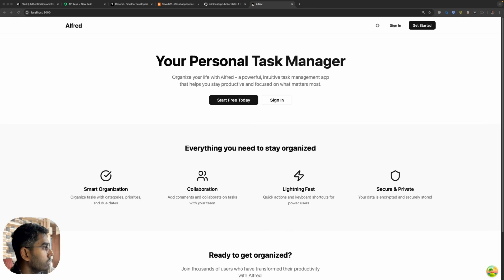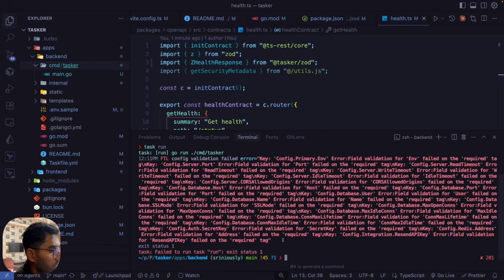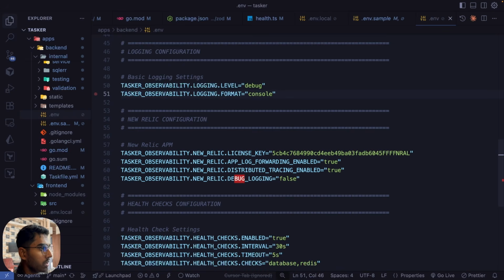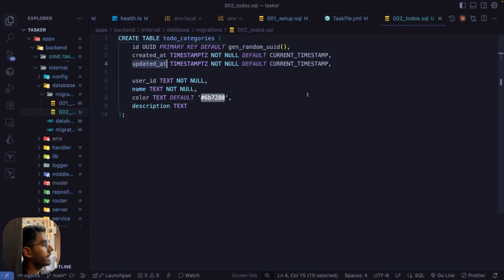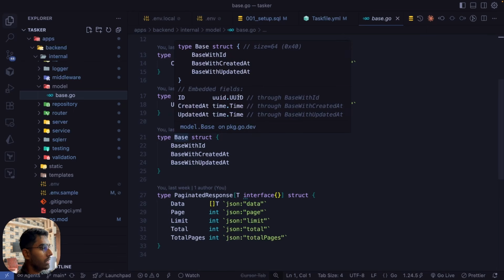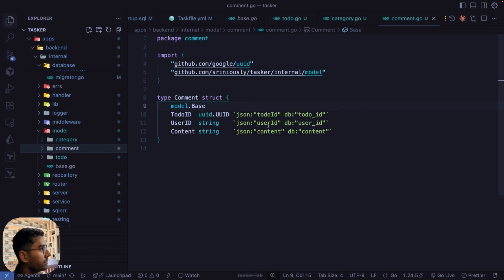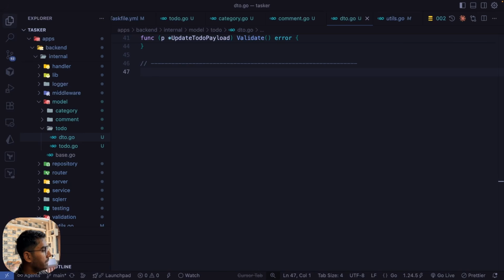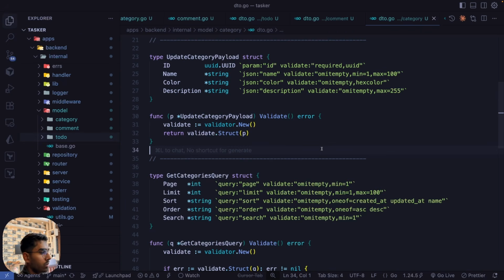Part-1: Task Management App in Go (Database migrations, models and DTOs)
This is the 1st part of the task management project called "Tasker" that we build in Go with all the practices required in a production grade backend. In this part we cover database migrations, setting up models and DTOs.